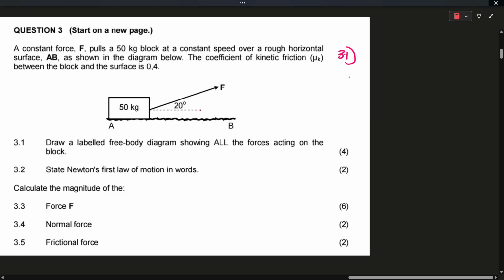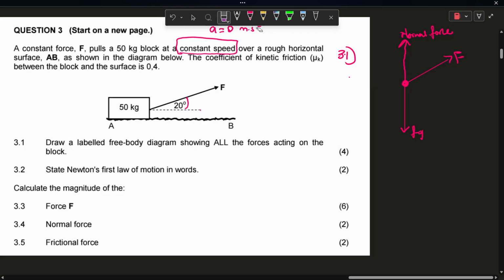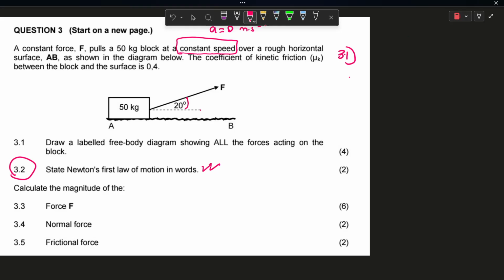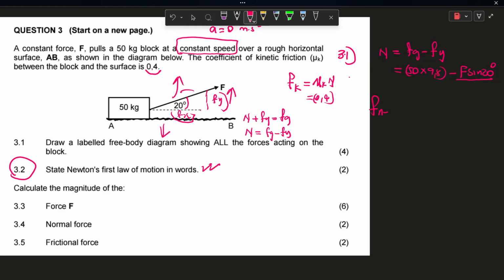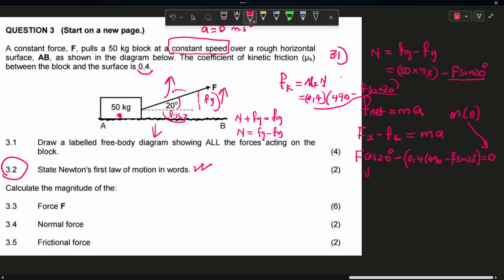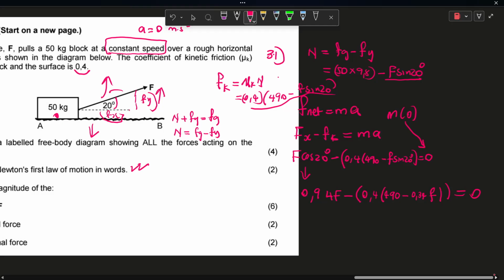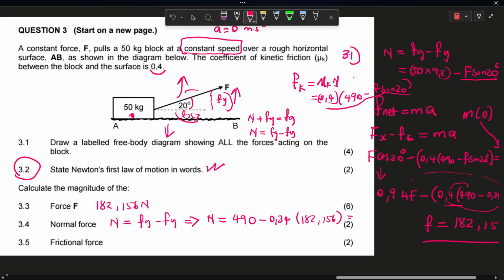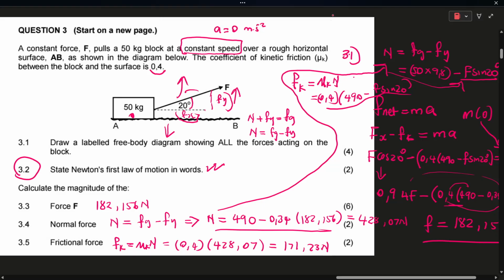Grade 11 | Physical sciences P1 | Forces Part 3